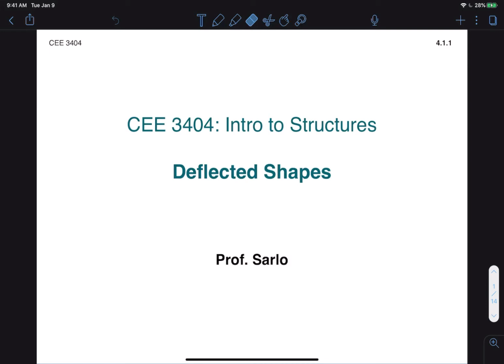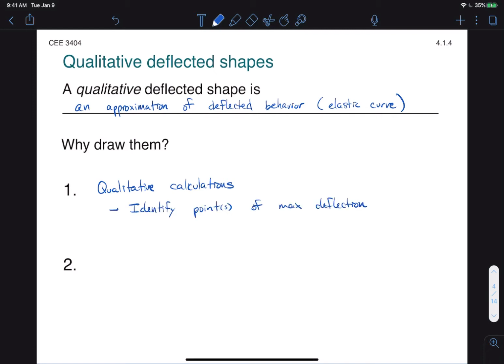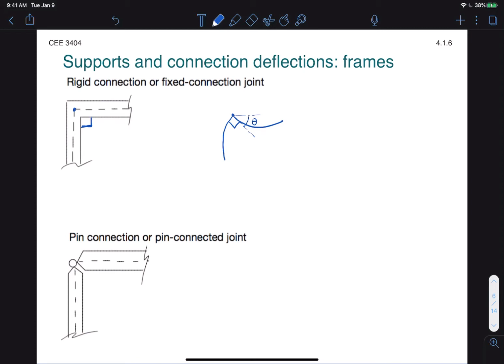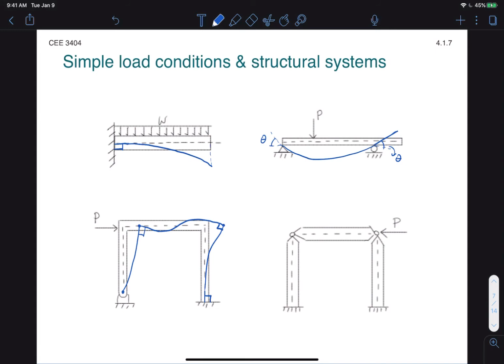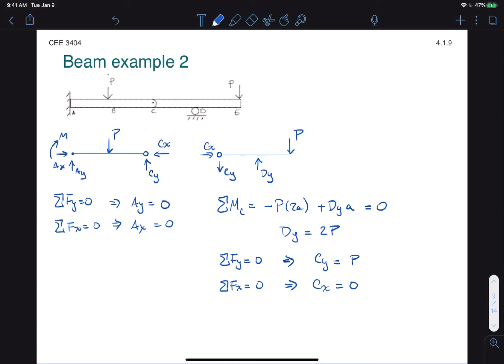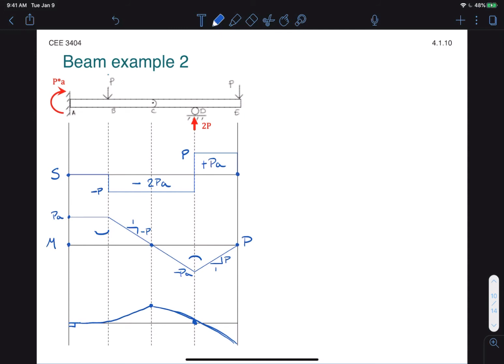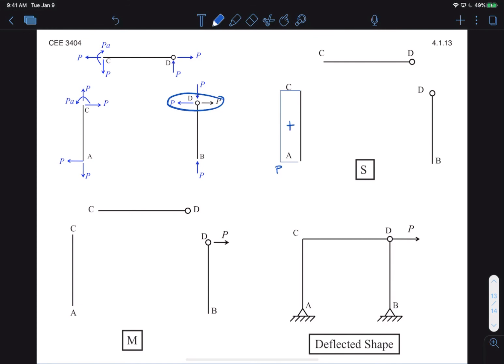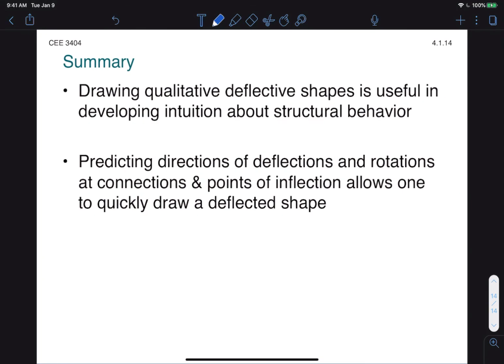Intro to Structures 4.1 - Deflected shapes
Basic rules for drawing approximate beam deflected shapes.